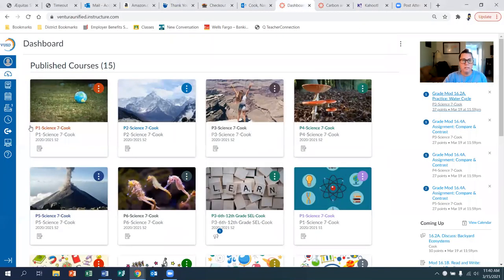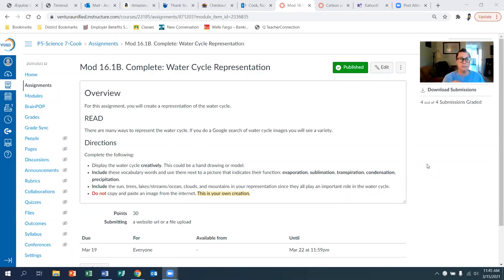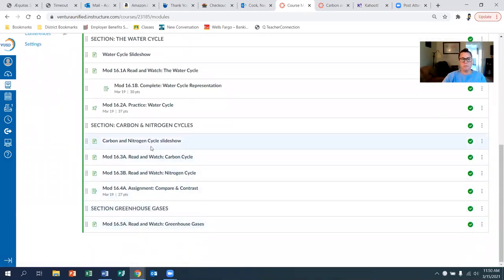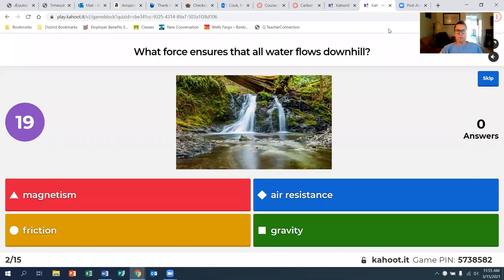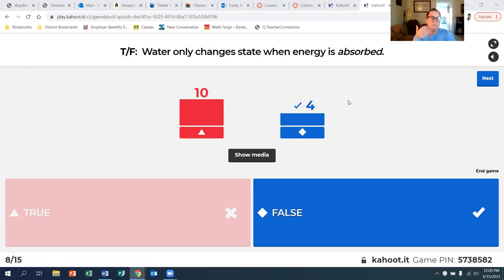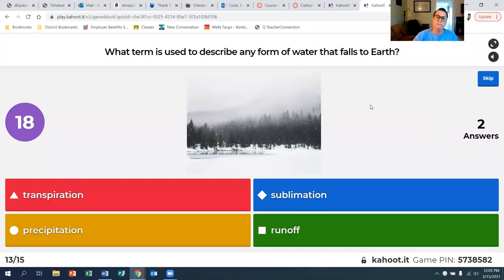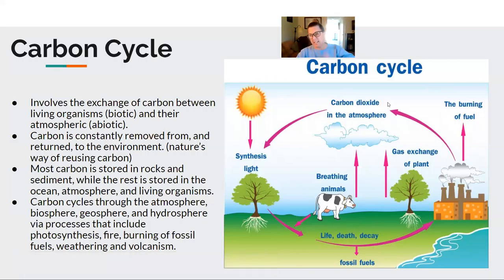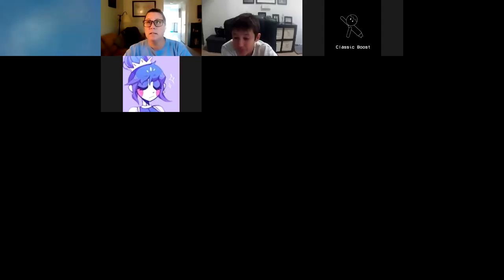Water cycle, carbon cycle, nitrogen cycle